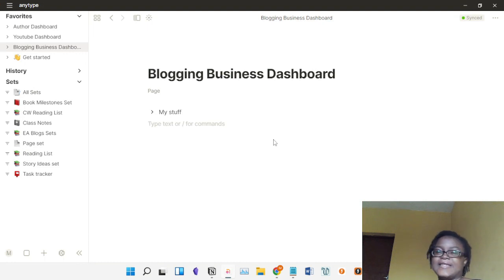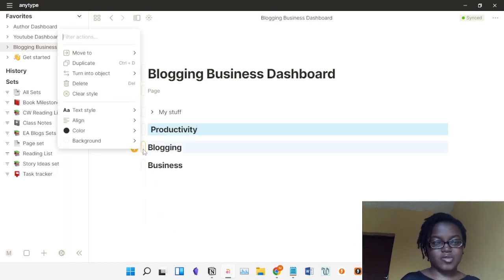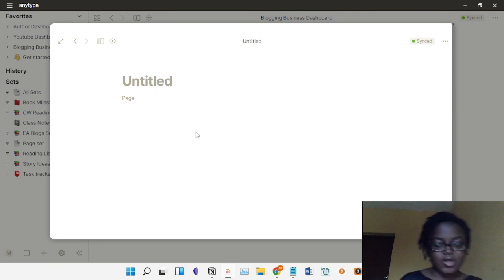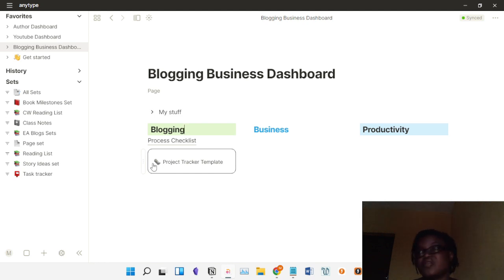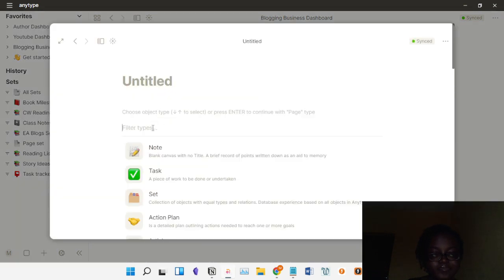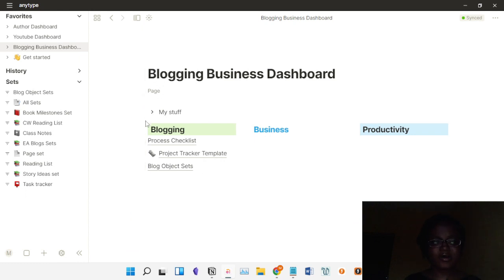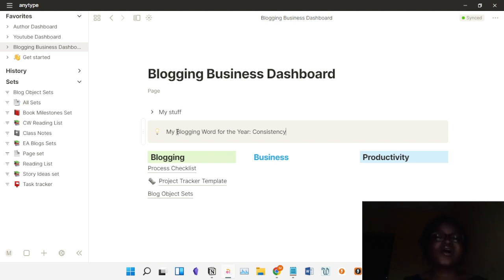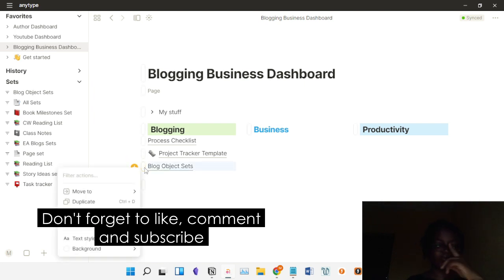Anytype.io Tutorial: Build a Personal Dashboard using the Anytype Notetaking App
Here's a tutorial on building a Life or Work Dashboard on Anytype to replace your Notion Dashboard.

Other than building a dashboard, this Anytype tutorial should help you understand how to make use of different features on the Anytype.io Notetaking App.

And sign up for Alpha/beta if you like it.